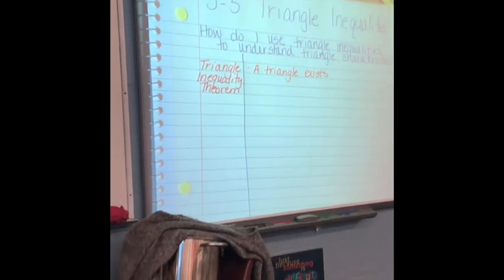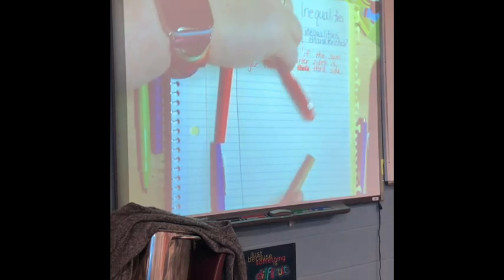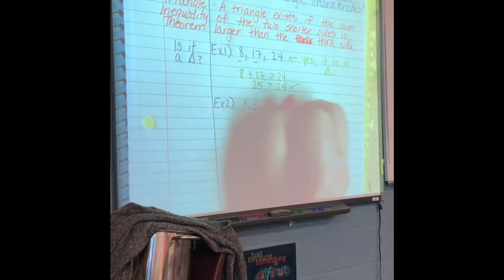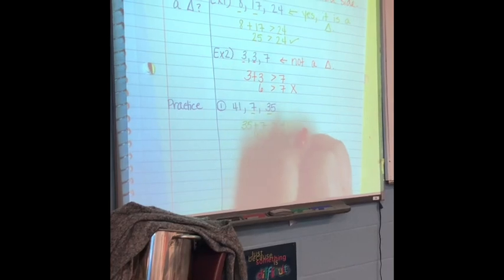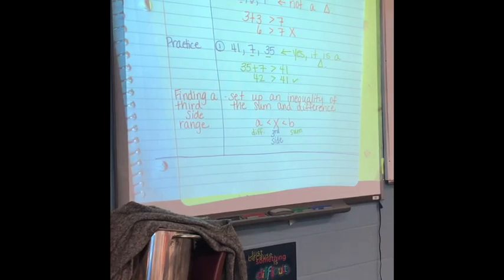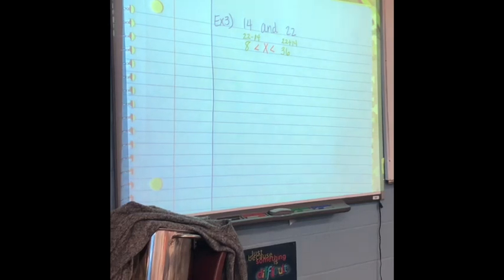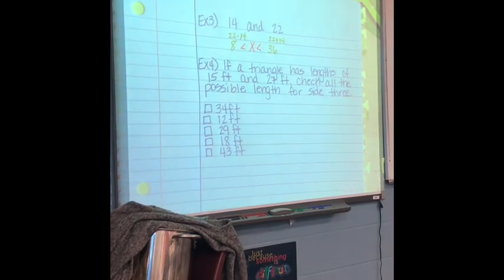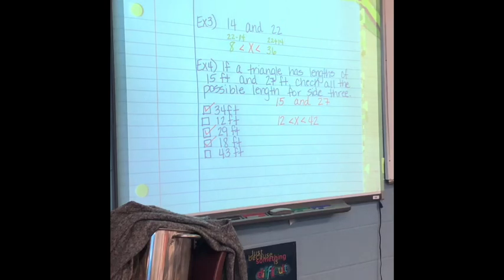5-5 Triangle Inequalities